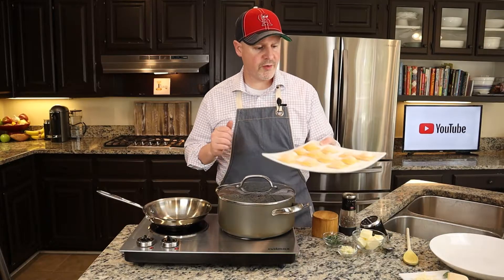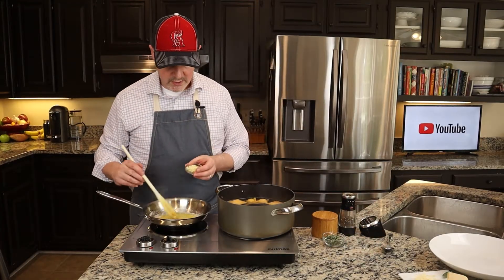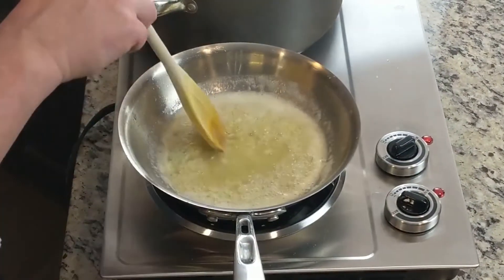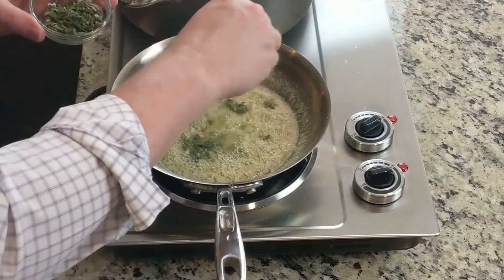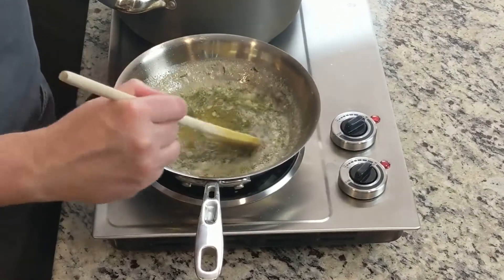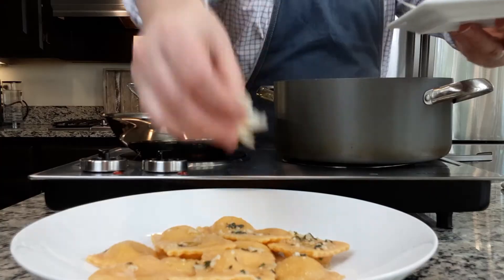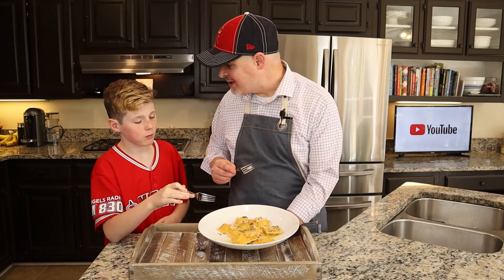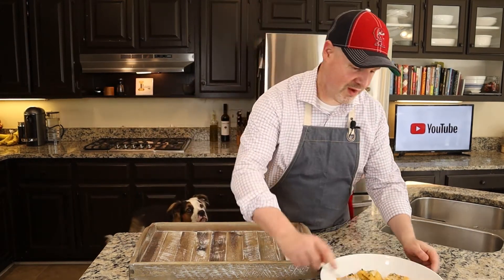Sweet Potato Ravioli with Sausage and Apples | Episode 2 Sage Brown Butter Sauce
This is the follow up on how to make homemade sweet potato ravioli. In this episode we show you how to make a sage brown butter sauce for the homemade ravioli. It's very simple and delicious; goes great on this sweet potato ravioli with apple sausage filling. You are going to love it. Don't miss the end where we share all of the outtakes from episodes 1 and 2. Enjoy 😋